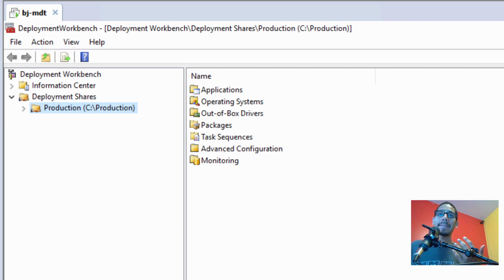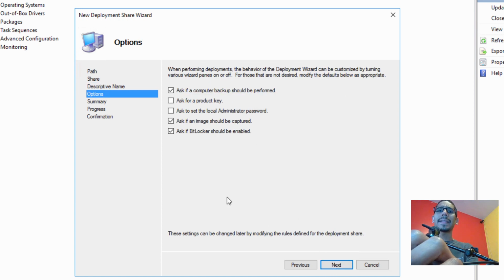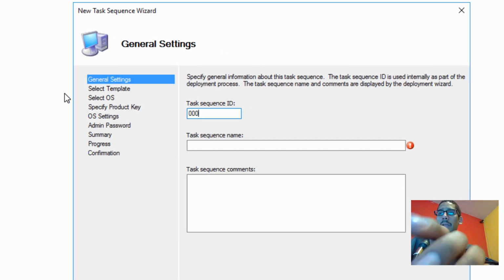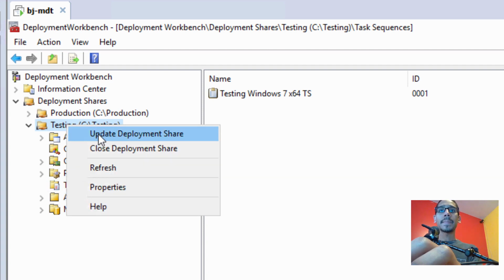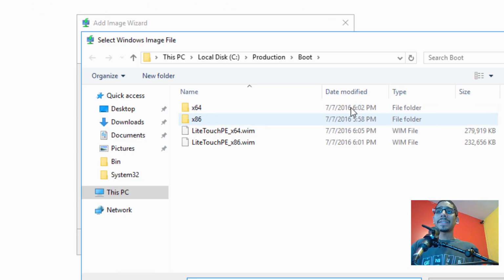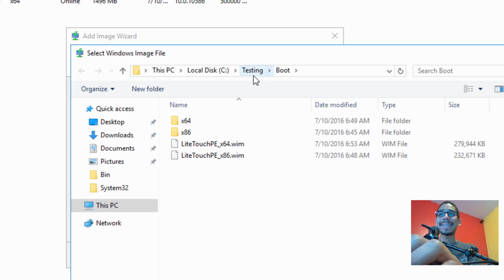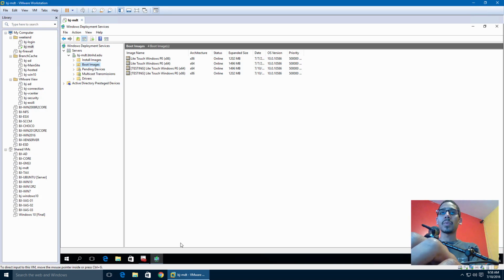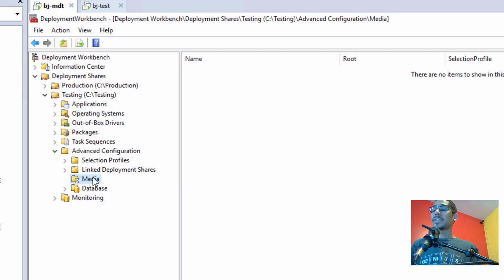How Not To Break Your MDT 2013 Update 2 Server!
In this video, we're setting up our MDT server within Windows Server 2016  so we won't break our production deployment share. It's always good to have two deployment shares - one for your production environment and the other is for testing.